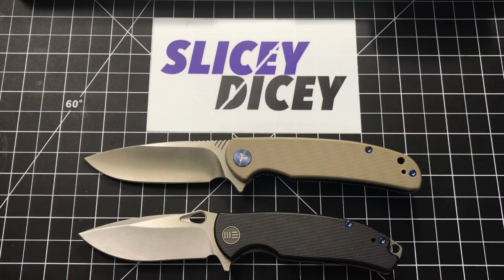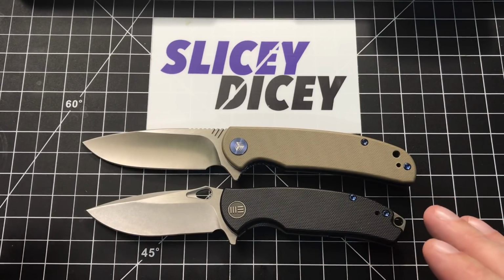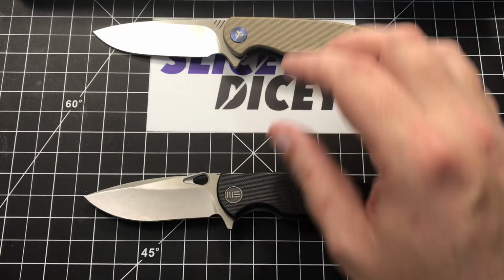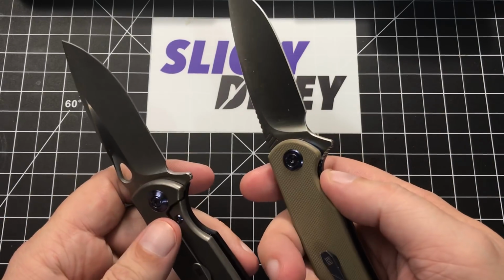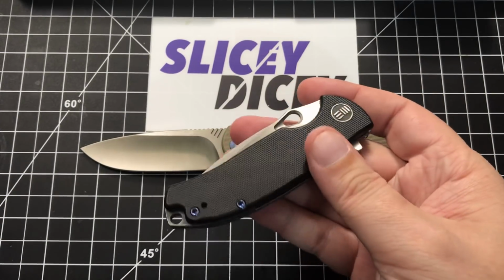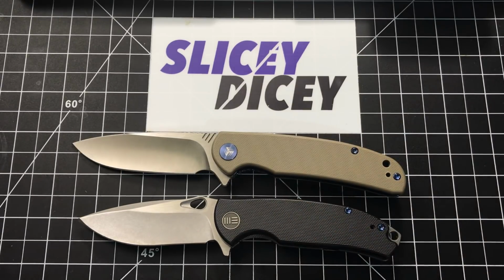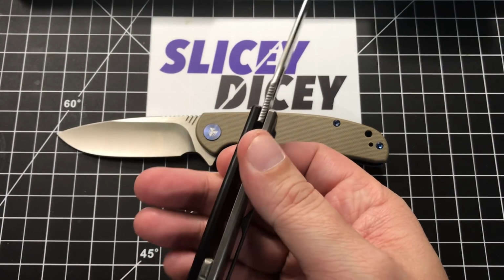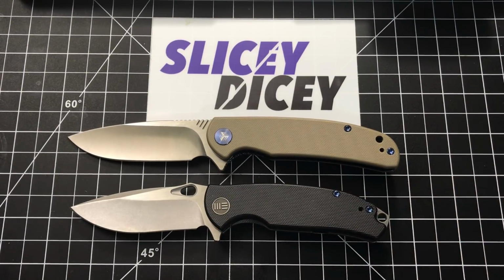WE Rectifier & Practic Buyer’s Guide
Lots of you have asked which of these new EDC-focused WE's are the one you should buy. We're not here to pic the best, but to show you all the differences. (Links to reviews below)